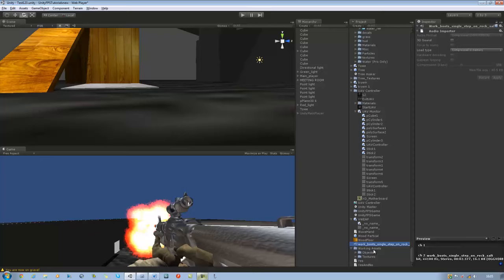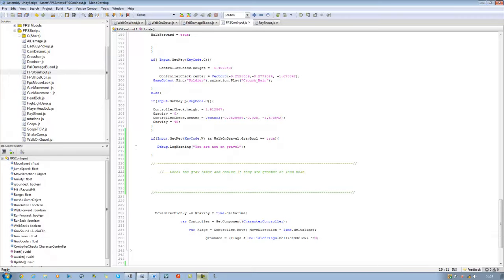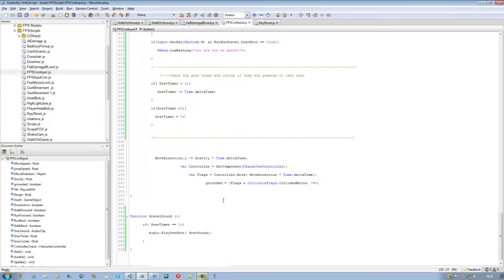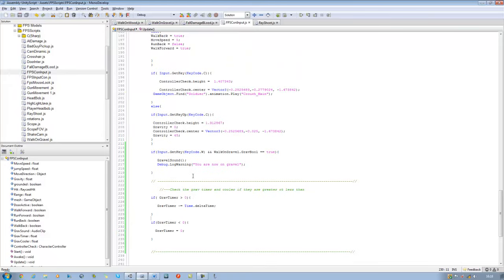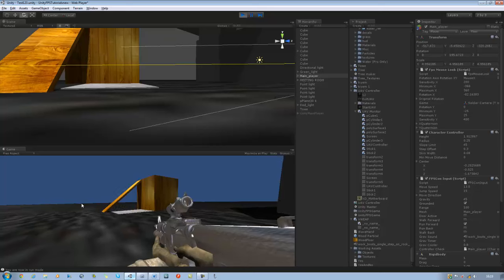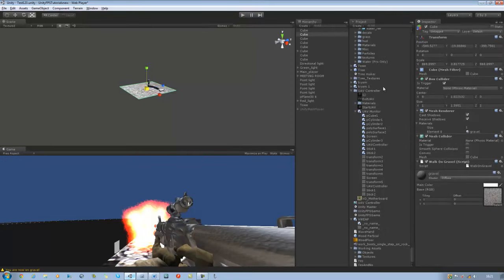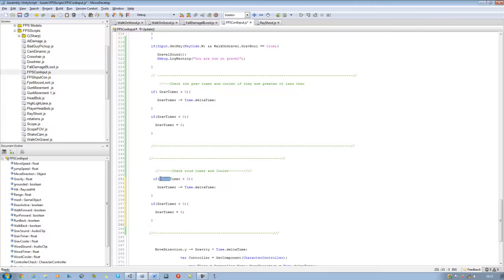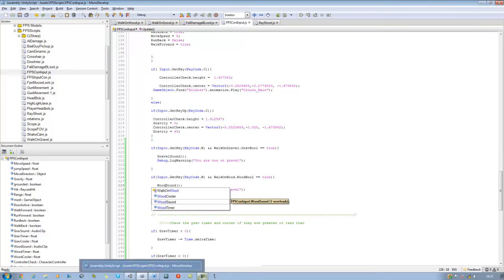046 - Unity 3D : First Person Shooter Tutorial - Adding footstep sound effect (Java Script)Part 3-5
Part 3-5

Skype: Hummad.Nazir

Hey all in this tutorial i will be teaching you how to add footsteps sound effect to your player. This is basically when you walk the player will play different sound effect depending on what you are walking on as always sit back relax and enjoy.